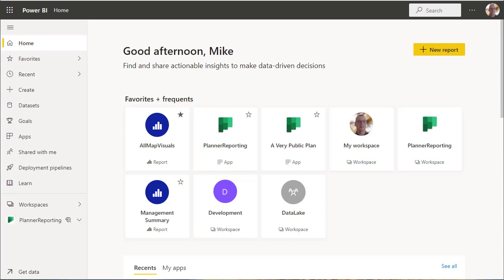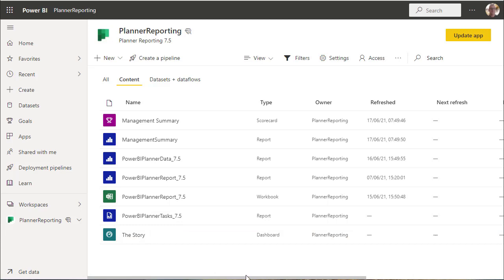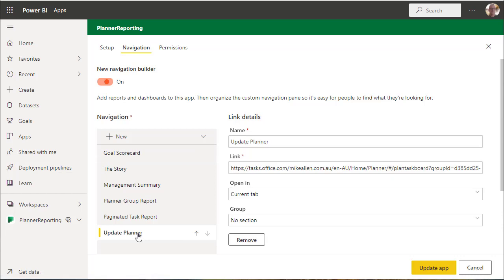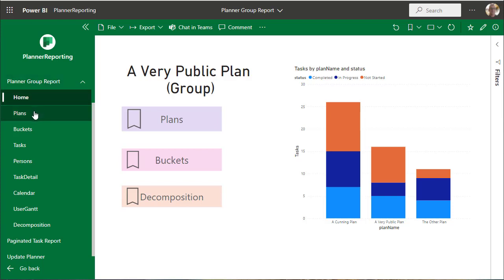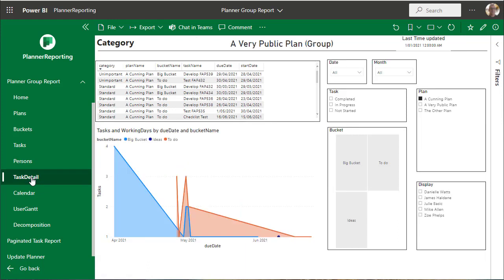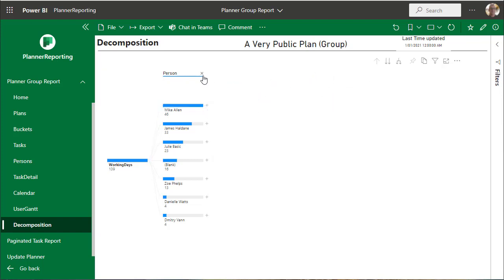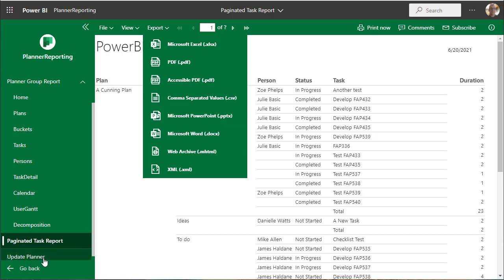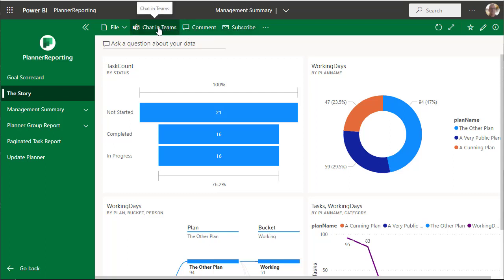Planner App in Power BI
This is a simple Planner App that we created in the Power BI Service for Proof of Concept